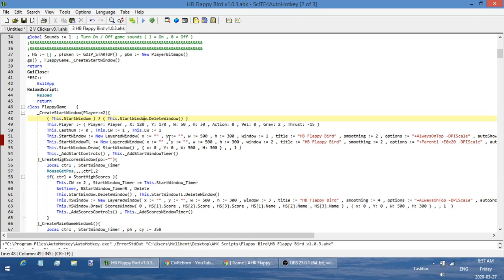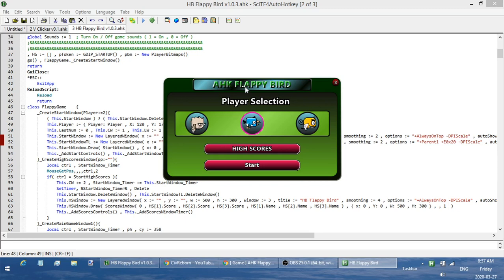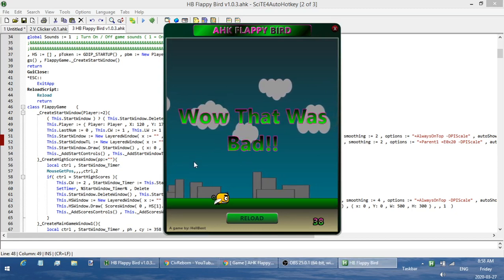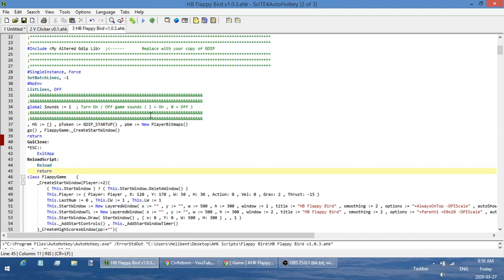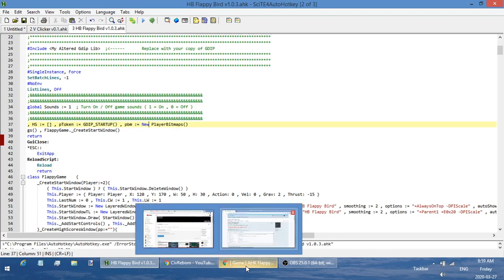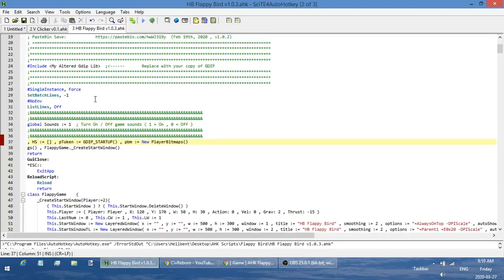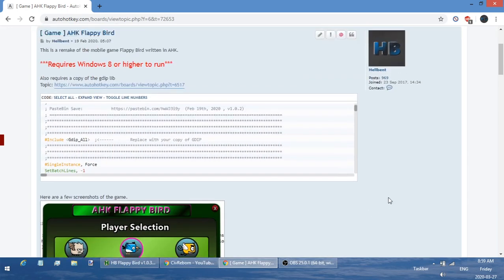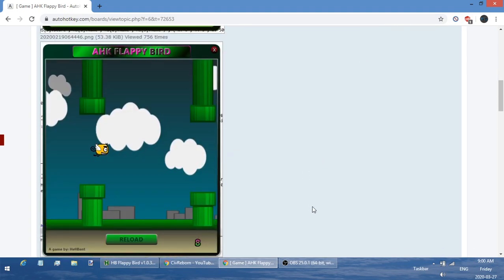AHK Flappy Bird Game (windows 8+)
Here is the link to where you can get a copy of this game.